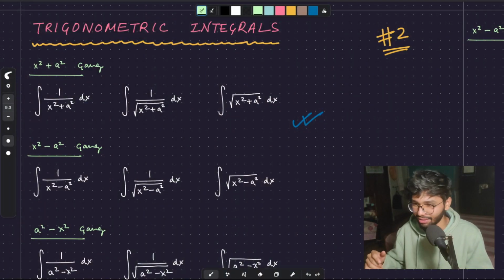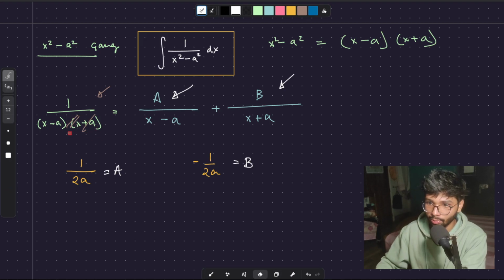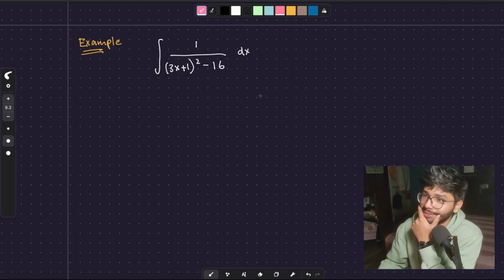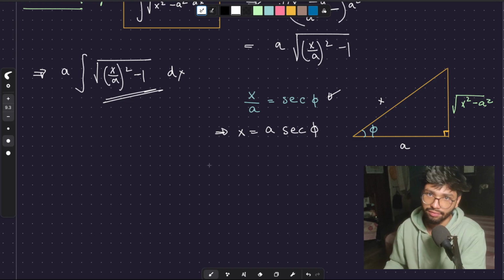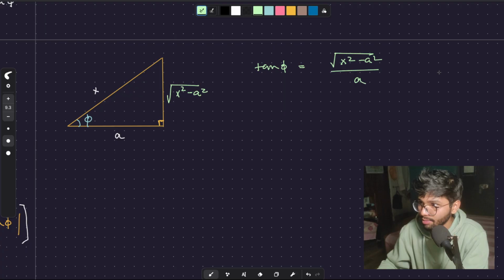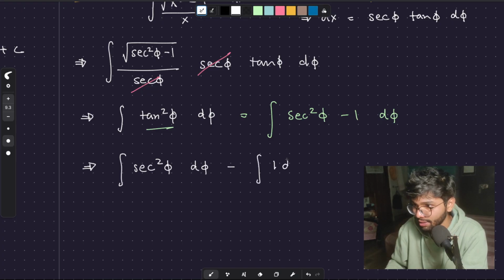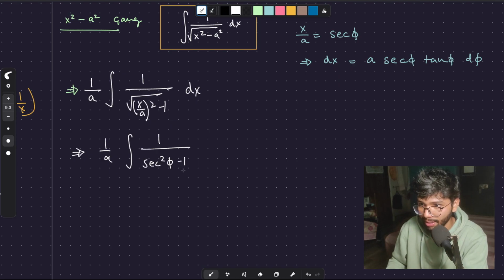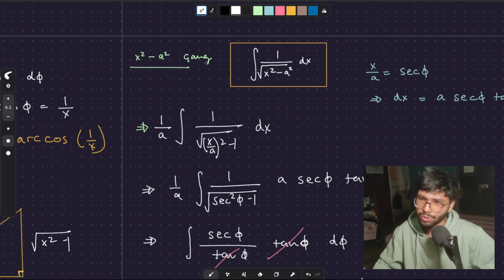Trig Substitution Mastery 2: The x² - a² Integral Family Derivations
tired of memorizing trig integral formulas? we're not. this is the *rational approach* to the x² - a²  family of integrals. watch the derivation using x = asecɸ, work through examples, and master the concept.

📚 *the problem set (your next step):* stop watching and start grinding.

*timestamps*
0:00 - intro
1:28 - derivation: 1/x² - a² using x=a secɸ
11:30 - examples
14:45 -  derivation: sqrt{x² - a²}
27:00 - examples
36:05 -  derivation: 1/sqrt{x² - a²}
40:20 - examples
44:18 - outro (endscreen didn't work ;-;)